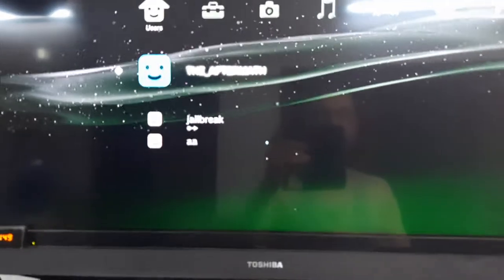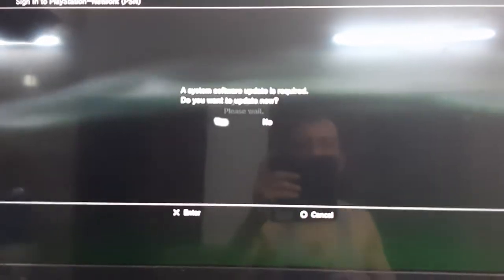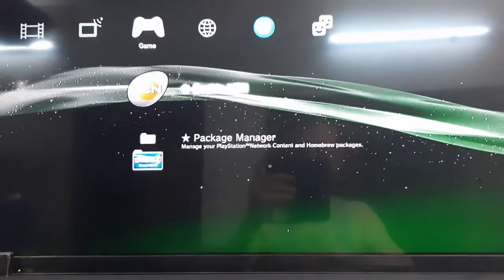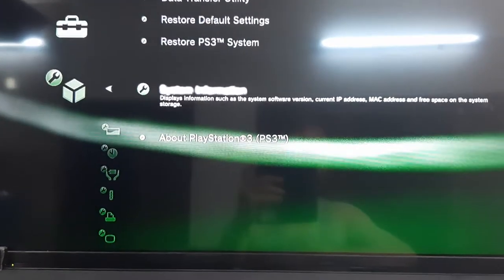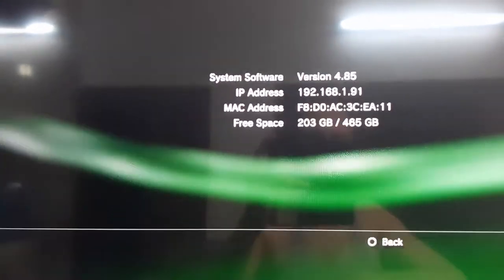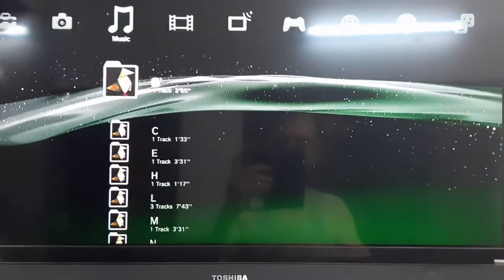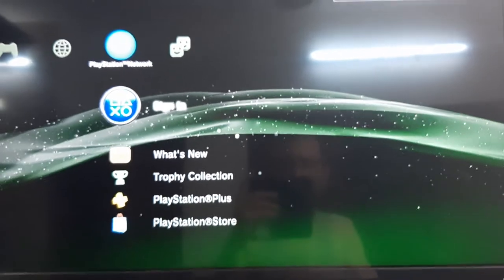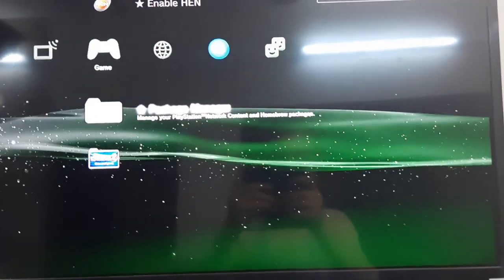Playstation 3 Login issue due to New Update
I made this video because I am using my phone.
My laptop was missed up
and I am in the process of fixing it
so sorry for poor video lol